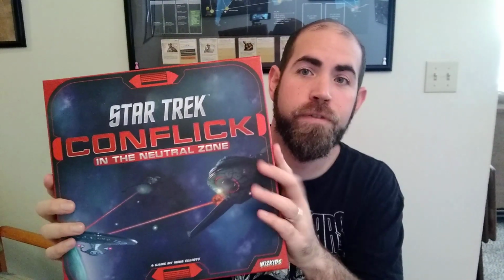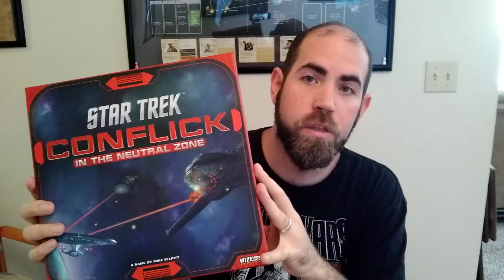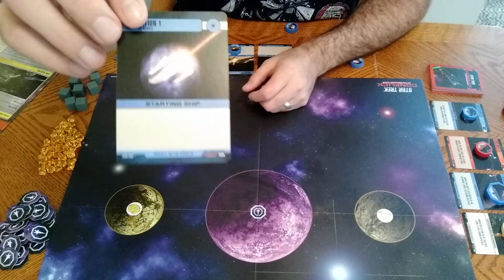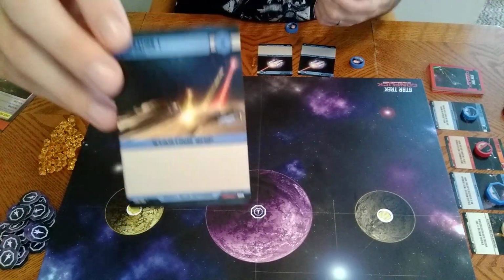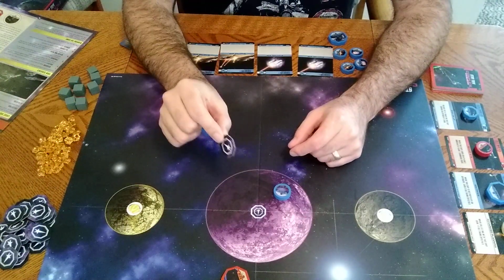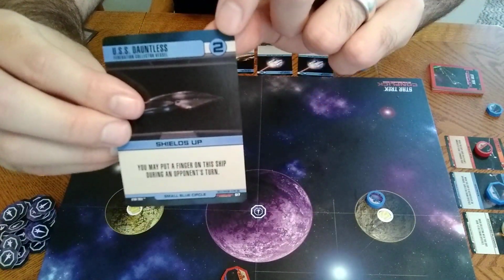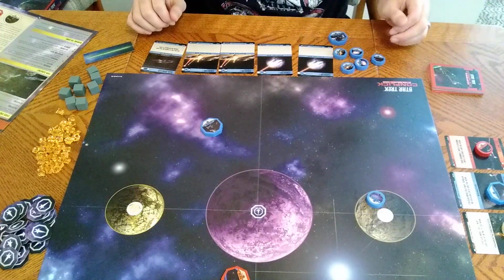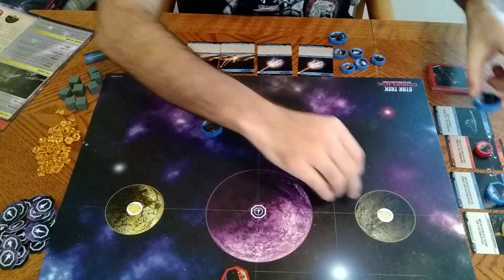House Rules Reviews: How to Play Star Trek Conflick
In this video I teach how to play Star Trek Conflick by WizKids. This is a very thematic dexterity game where you flick Star Trek ships across a board to earn Command points and win the game. It is a simple family or party game for 2 to 4 players. Hope you find this useful and enjoyable! Keep on gaming!